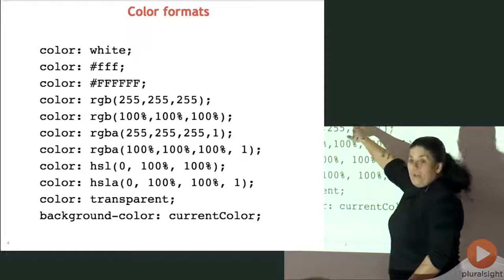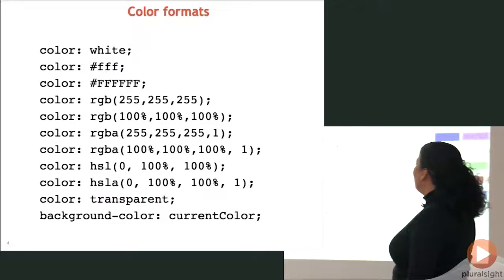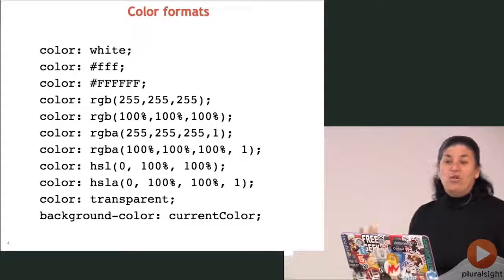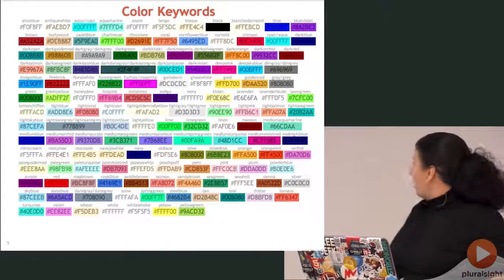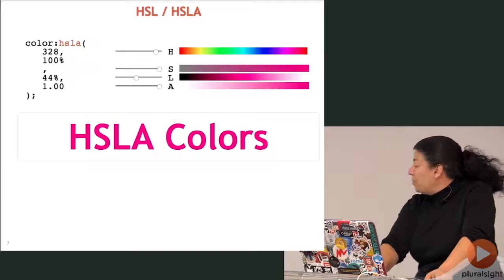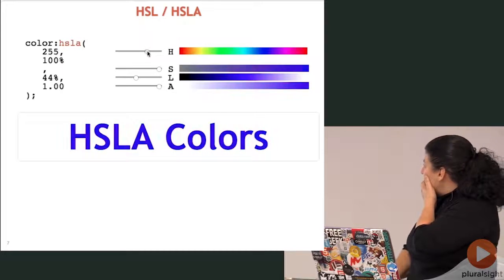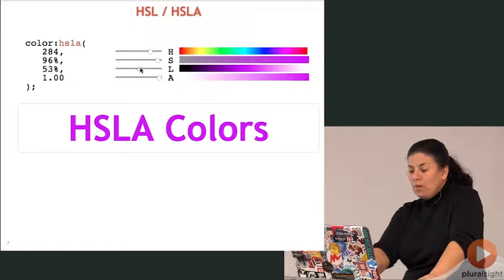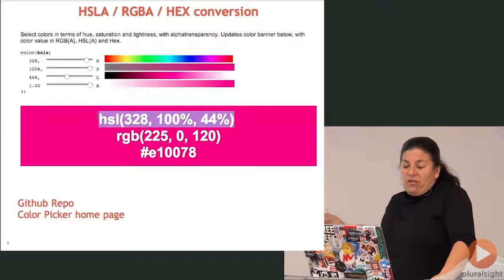19 css color formats